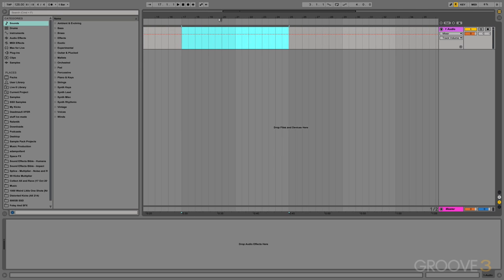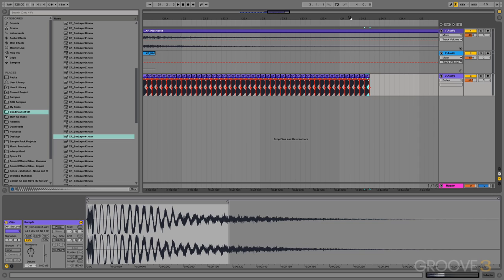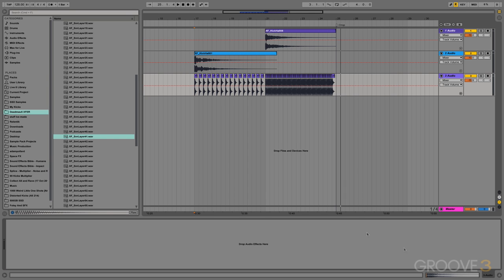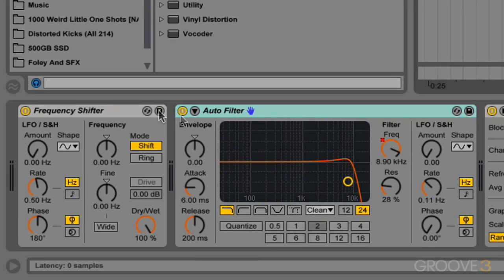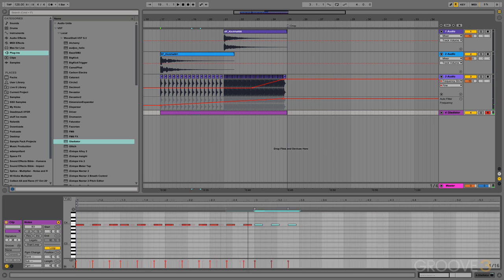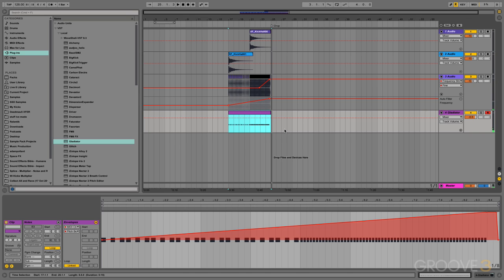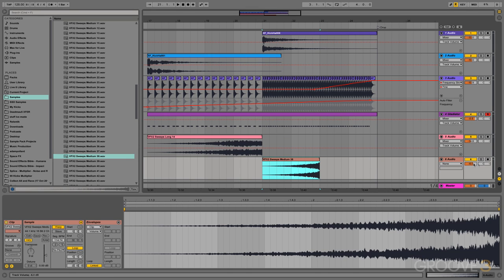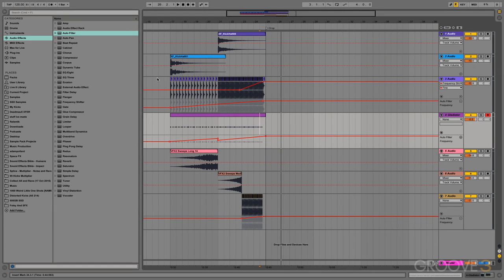Let’s Make a Build (EDM Songwriting & Production)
Let’s create a build from scratch using the theory outlined in the preceding video.
Tutorial taken from: EDM Songwriting & Production